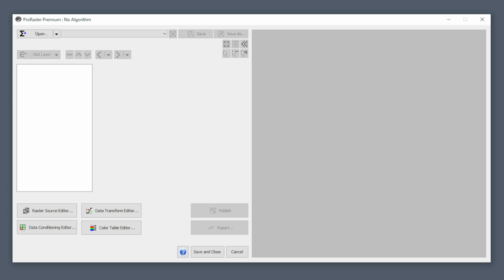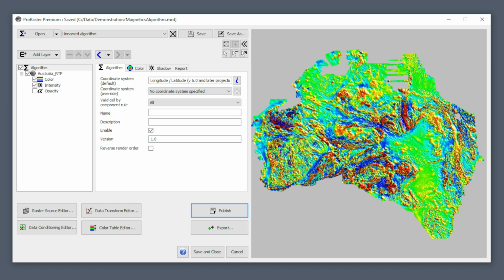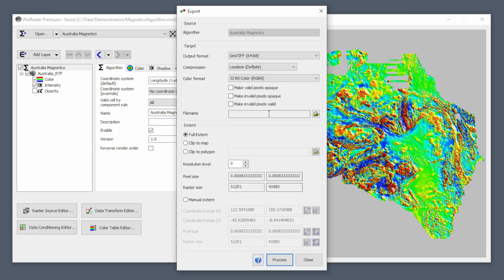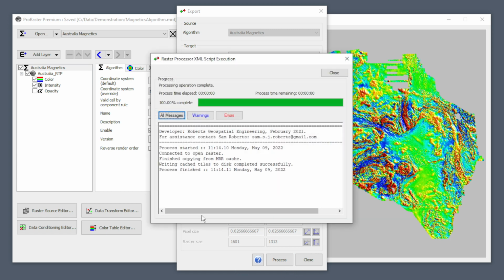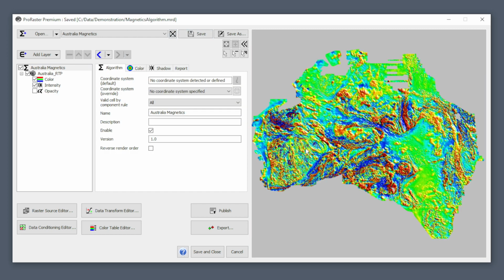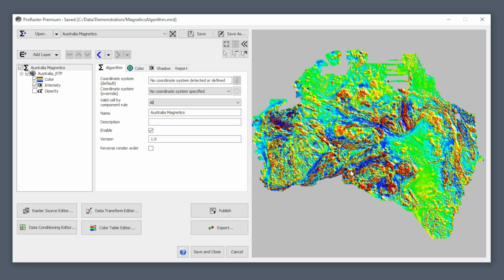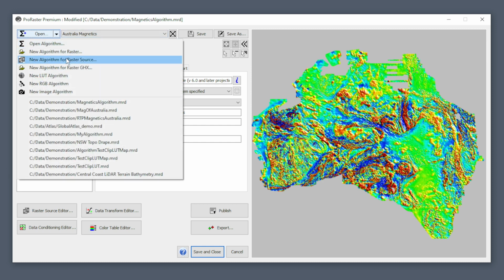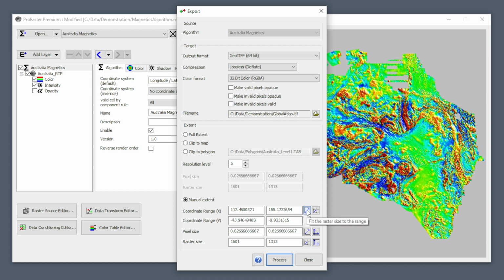Publishing and Exporting from ProRaster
This is the first of five videos that will provide you with the basic training you need to use ProRaster.

Learn how to publish an algorithm to the latest patched version of MapInfo Pro to display your rasters in an industry-leading GIS.

Then see how to export an algorithm to a located image raster at any resolution that can be displayed in any modern mapping software.

Learn how to export the entire algorithm, the current map extents, or manually defined extents.

Finally, see how to clip the output to simple or complex polygons in matching or differing coordinate systems.

0:00 Build an algorithm for displaying a magnetic field raster
0:50 Publish an algorithm to MapInfo Pro
2:17 Export an algorithm to an image raster
3:29 Outputting the full algorithm extent and choosing the resolution
5:56 Outputting the current map extent and choosing the resolution
7:03 Clipping the export to a simple polygon
9:27 Clipping the export to a complex polygon set
11:23 Specifying output extents manually